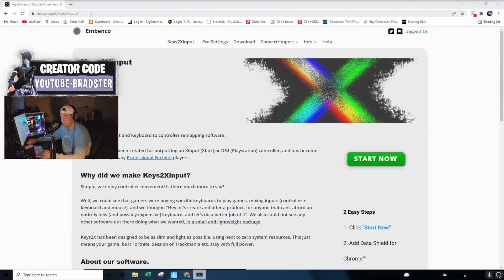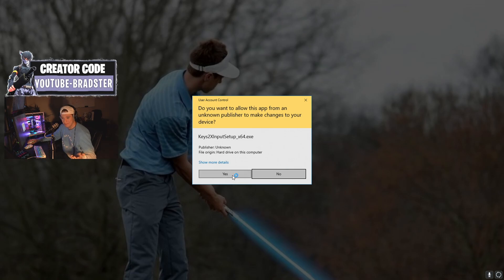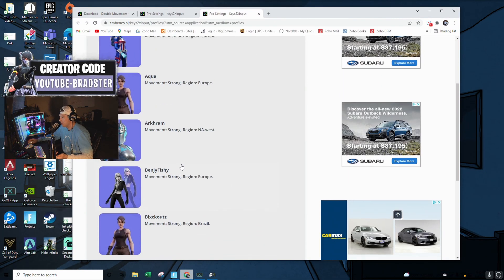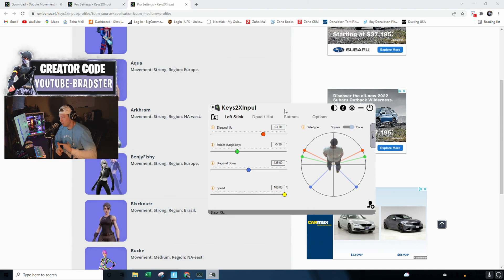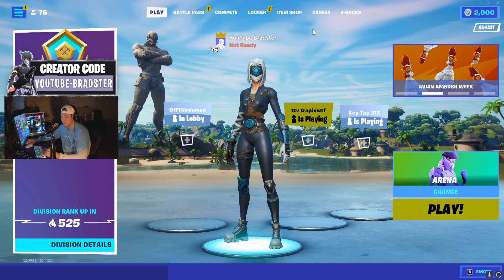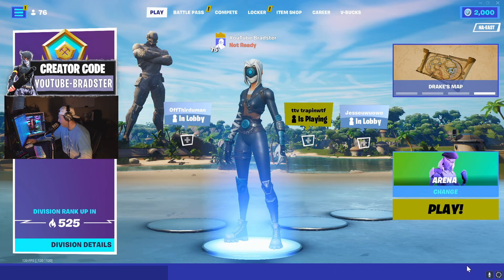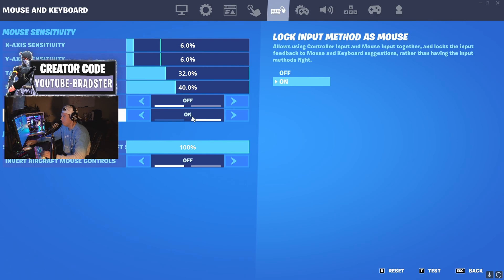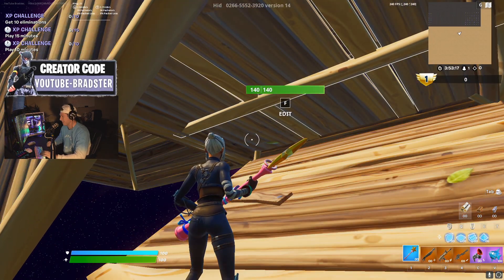How To Get Double Movement in Fortnite Tutorial (Keys2x V2)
Thank you guys for watching this video, and I plan on making many more tutorials like this!